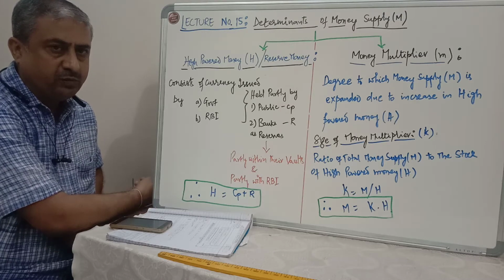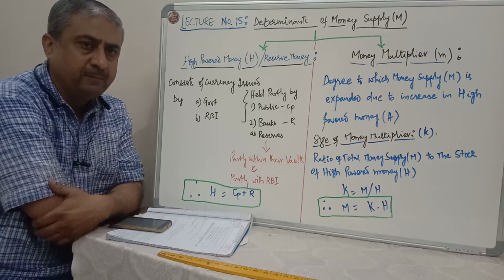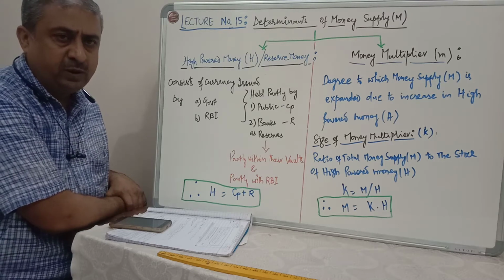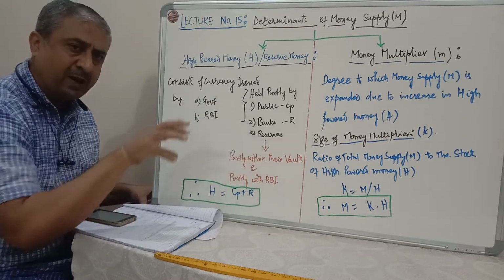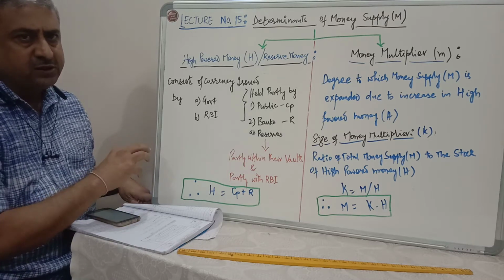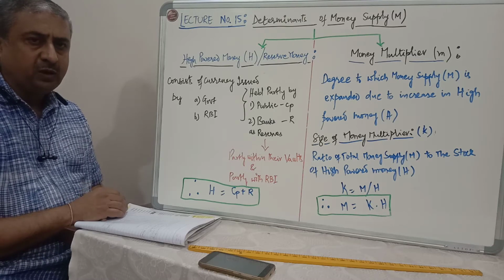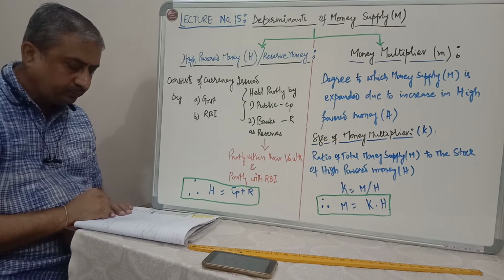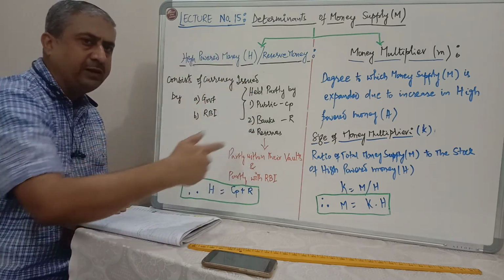Determinants of Money Supply.